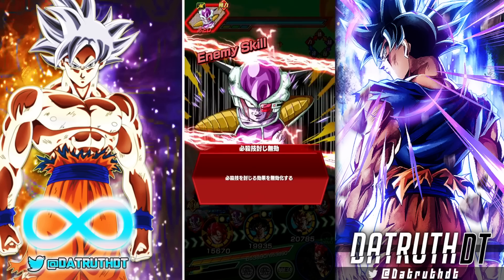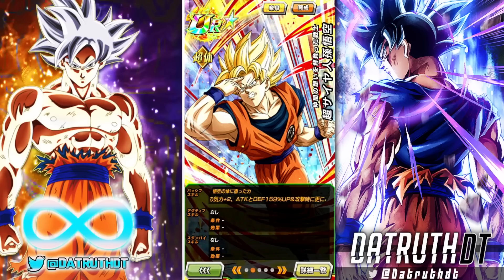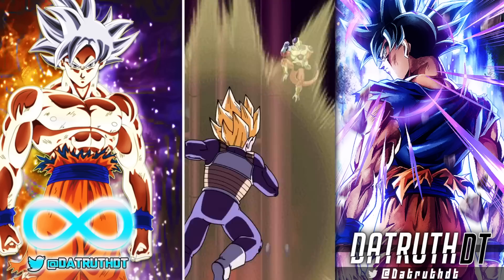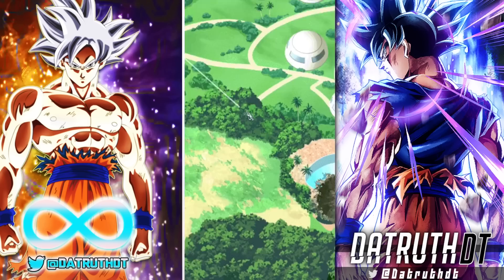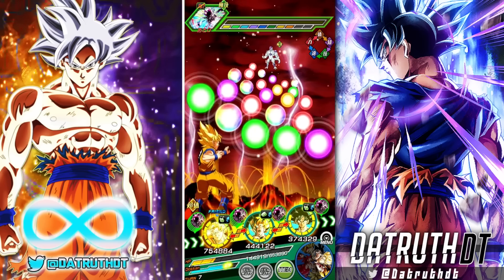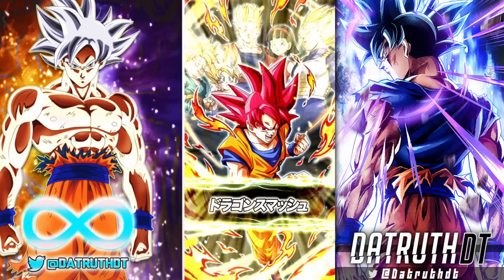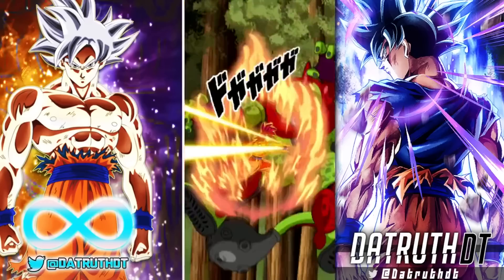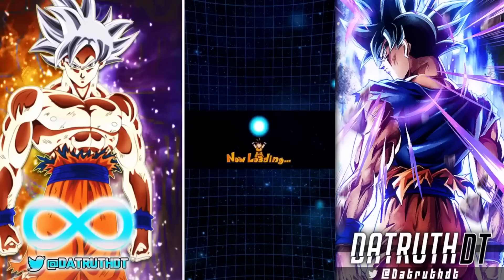JUST THE BEST!!!! LEVEL 10 LINKS 100% DOKKANFEST PHY GOD GOKU! (DBZ: Dokkan Battle)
Video Title: JUST THE BEST! LEVEL 10 LINKS 100% DOKKANFEST PHY GOD GOKU! (DBZ: Dokkan Battle)